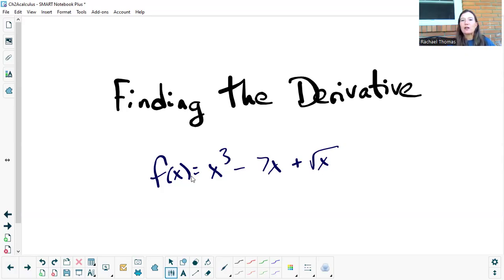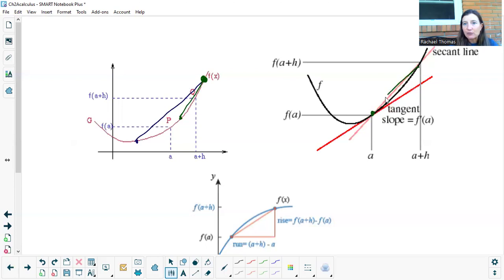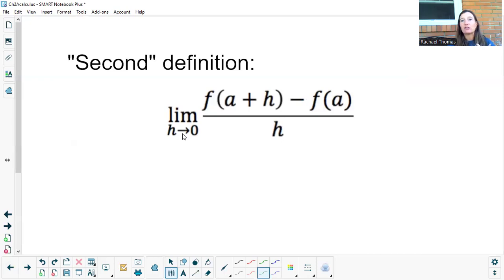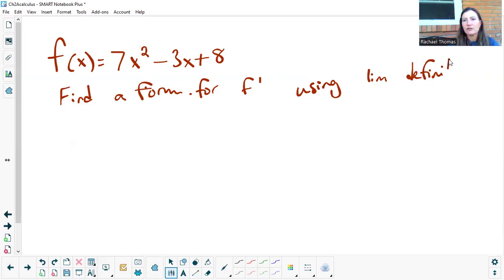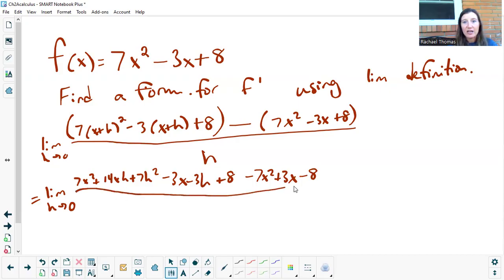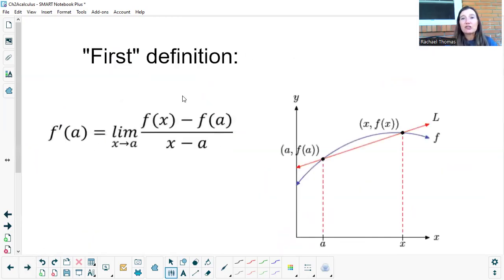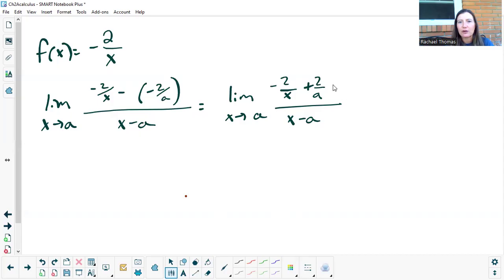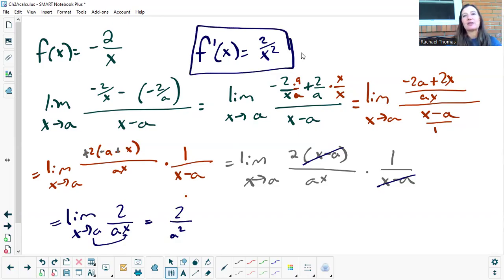Finding The Derivative (Calculus) - Full Explanation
Using the limit definitions of the derivative to compute a formula for the derivative of a function